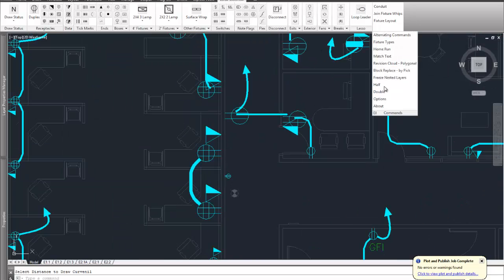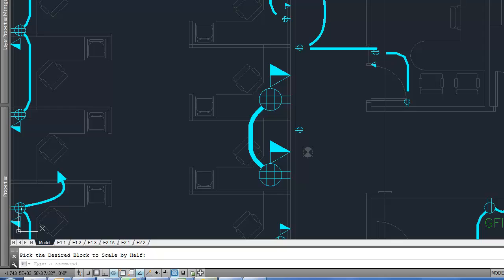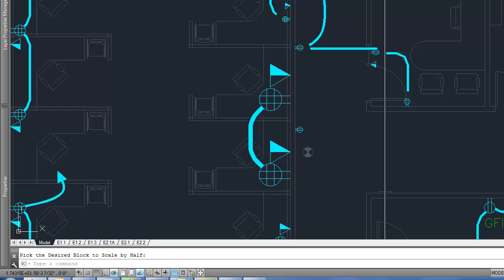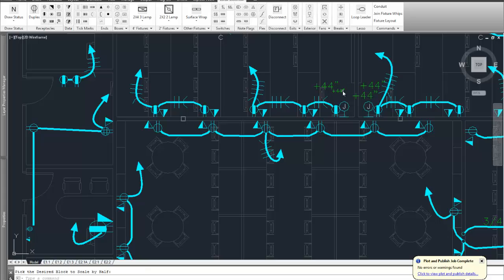Half Double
2-D Electrical Drafting is a Suite of Tools for the AutoCAD environment.  The look of the output is highly customizable.  In the instructional videos we will show you how to use all the tools and more efficiently draft your electrical construction plans for lighting and power.  We hope the tools will be available for purchase the first quarter of 2013 in the AutoDesk Exchange Apps.